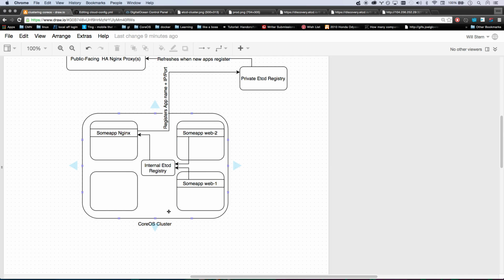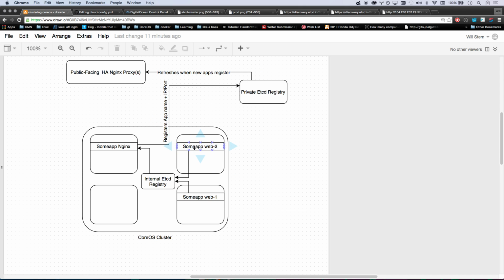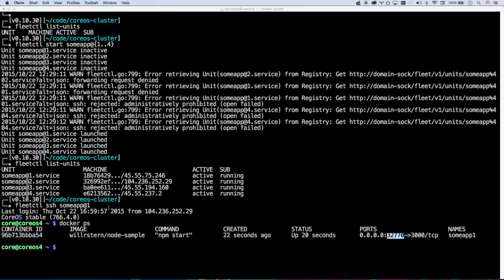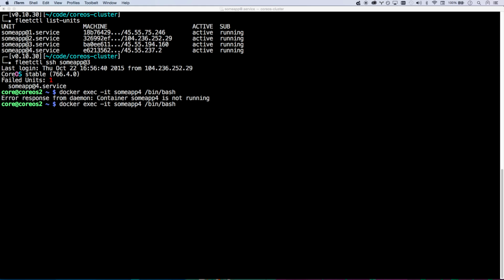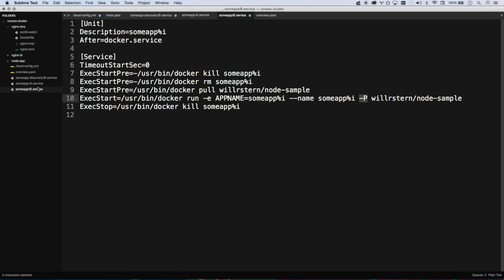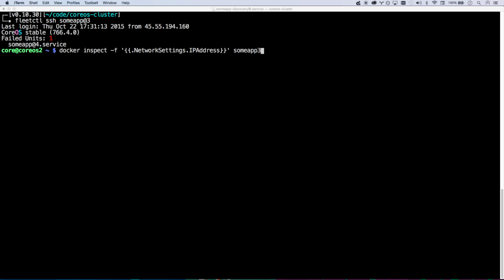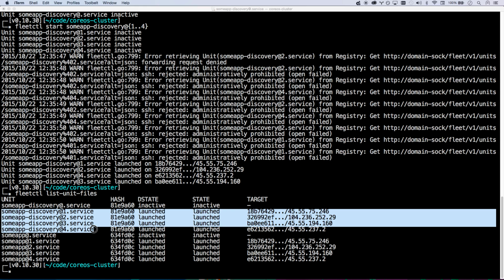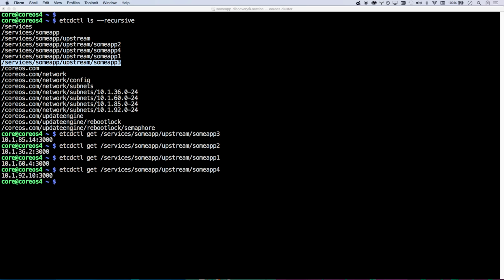Scaling Docker #3 - Docker Service Registration with Etcd & Flannel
2 of the biggest problems to solve with Docker infrastructure are service registration & service discovery.  In this video, we'll cover the more complicated piece, which is service registration.

Every Docker container needs to register itself as a web service that can be consumed or load balanced by other containers.

- Cluster computing - CoreOS is our solution here.  CoreOS allows us to make an expandable cluster of computers so we can add more computers should our application need more power to scale.  CoreOS also allows us to run services on any machine in the cluster and they can all communicate with each other.

- Scheduling: we shouldn't manually choose which app runs on which machine - this idea doesn't work at scale.  Fleet will be our scheduler that decides where our apps/services run.  If a CoreOS machine goes down, fleet will reschedule any services that it was running onto a new machine.

- Service Registration
Since we never know what ip address or port a service will be running on, we need to register that service so other services can find it and communicate with it.  We'll use Etcd and Flannel for this

- Service Discovery:
Now that services have registered, we can discover them and load balance between them with a generic docker nginx container

- Public DNS: Once the app is working, we need a fixed way for the outside world to access it.  We'll use Nginx and Confd for this.  Confd will watch Etcd for service registration and when services come/go, it will build a new configuration file for Nginx and reload Nginx.